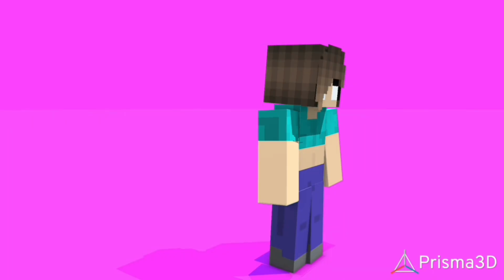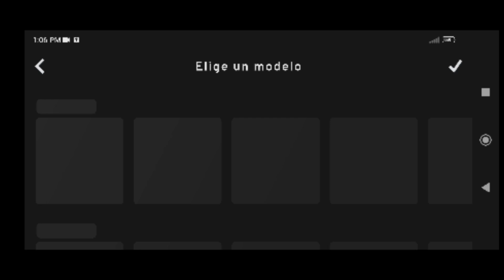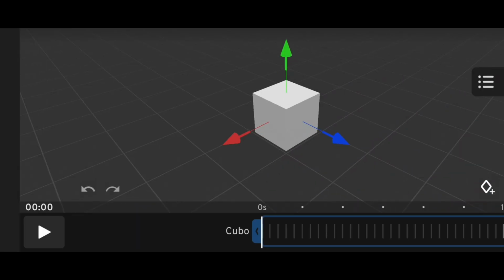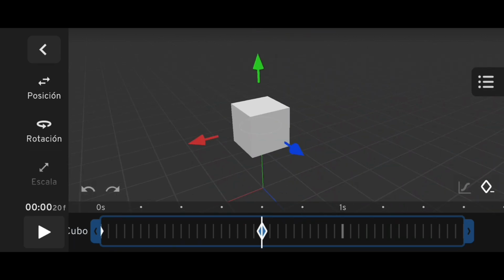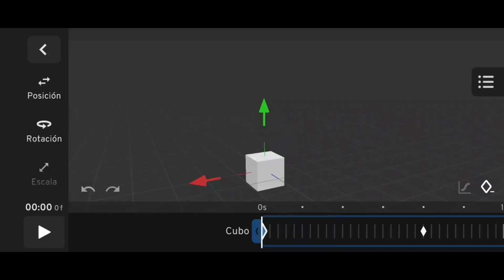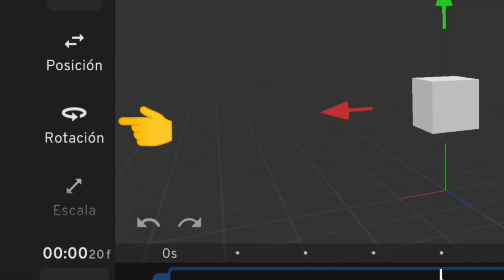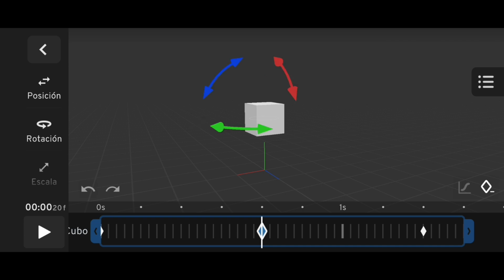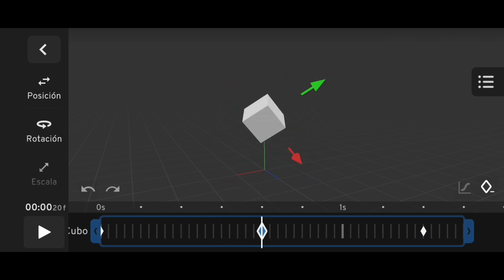How to animate in Prisma 3d 3.0 version //2025// tutorial//prisma 3d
in this video You Will learn about animation with a Mobile app